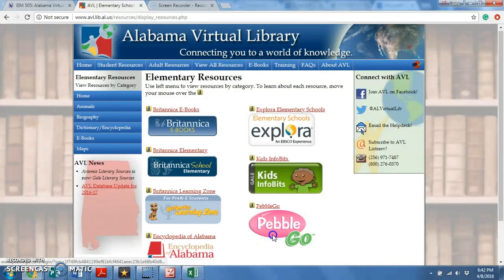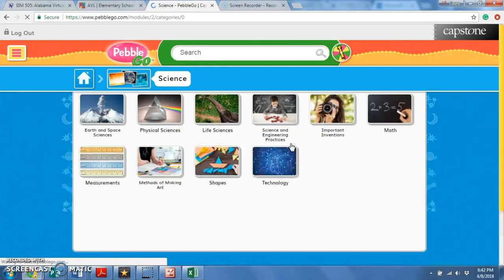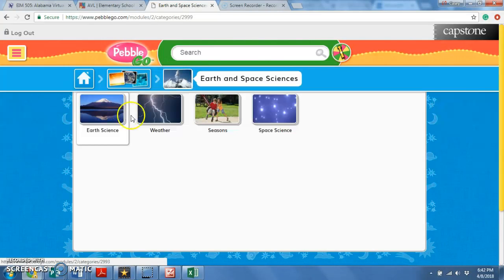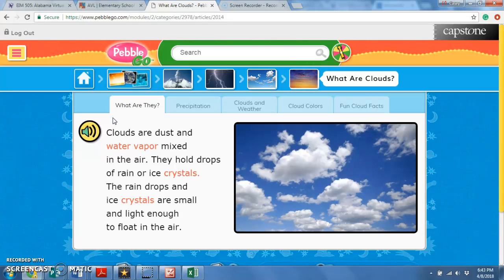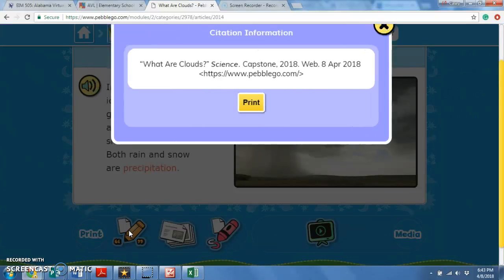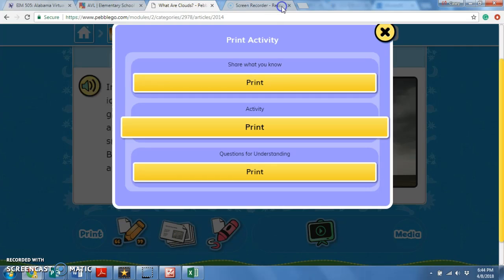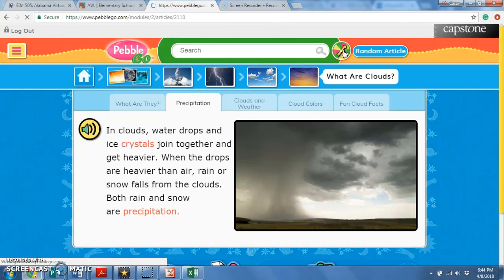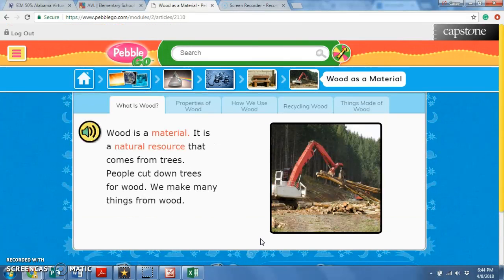AVL Demonstration - Pebble Go